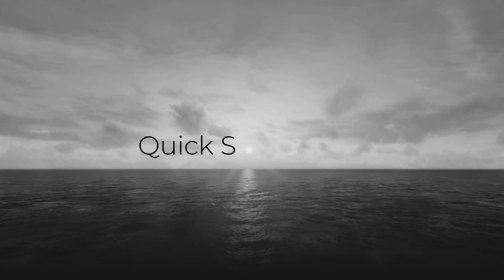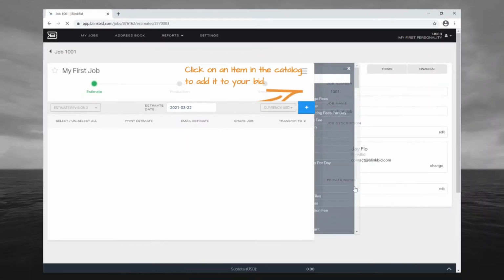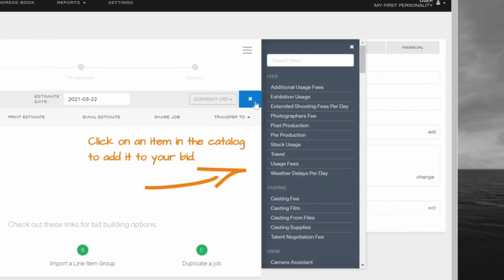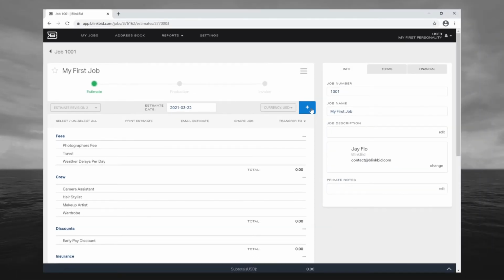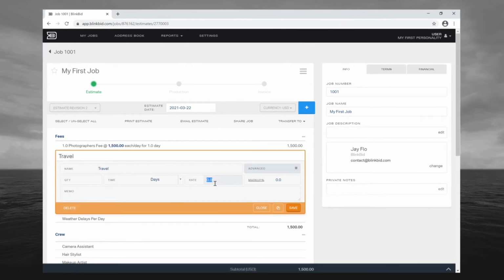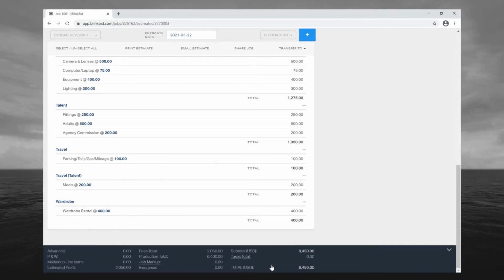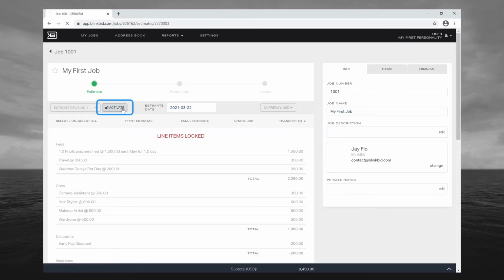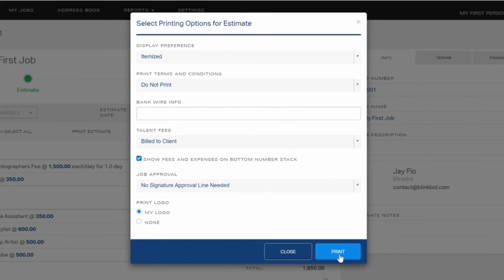Blinkbid: Quick Start Guide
Just got BlinkBid, but don't know where to start? Watch this quick tutorial to get you going.

About BlinkBid:

BIDDING & INVOICING

From bid building to shared job collaboration and advanced invoice features you will love how BlinkBid simplifies your photography business. You'll finally stop wasting time struggling over word processor templates and arcane spreadsheets.
You'll also avoid the frustration of searching your hard drive for a file when you can have all of your jobs neatly organized in one place accessible from any computer in the world. This is an essential tool for every photographer trying to grow their business.